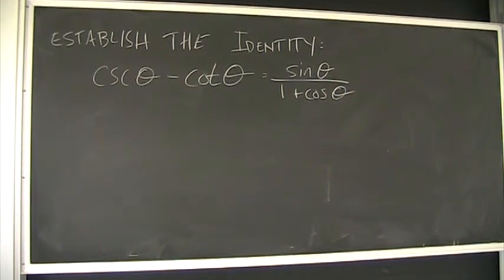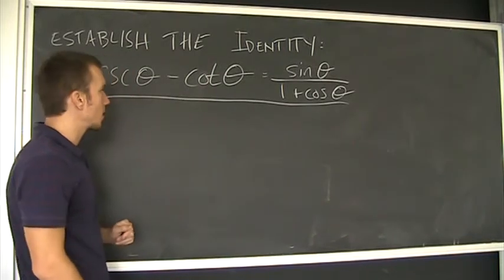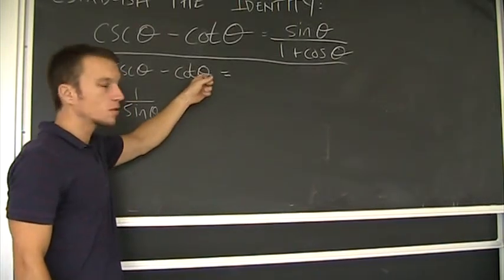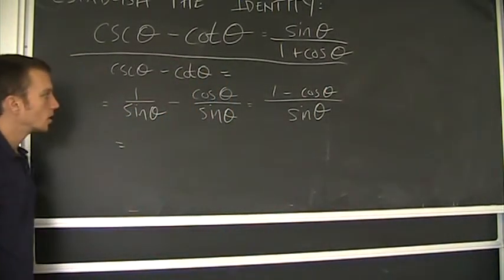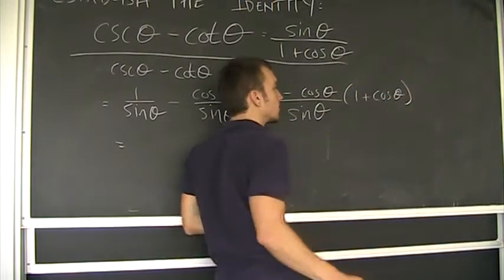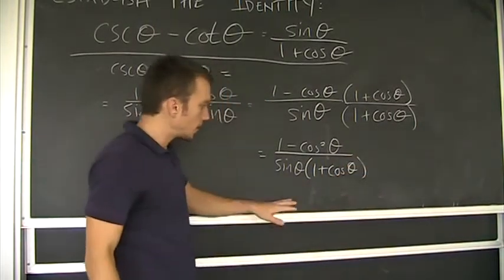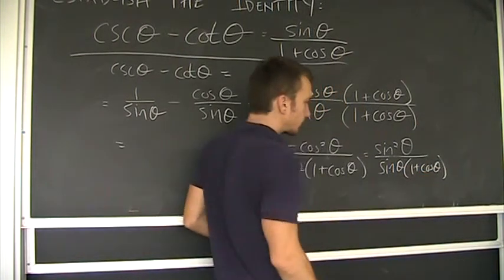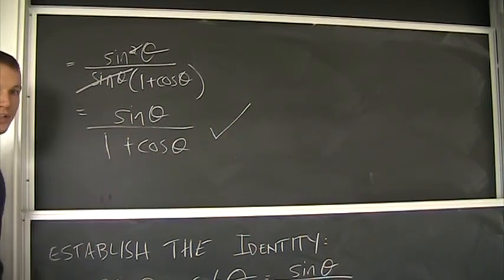Trig. Identity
Establish a trig identity . (uses reciprical, quotient and pythagorean identities)